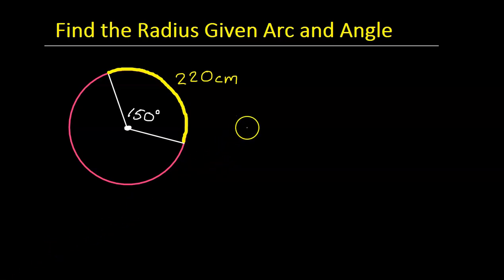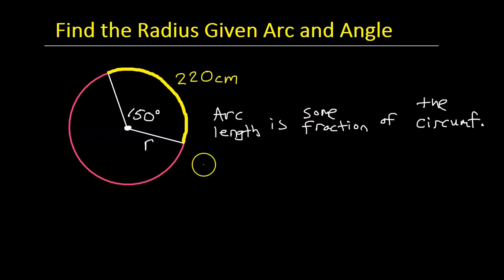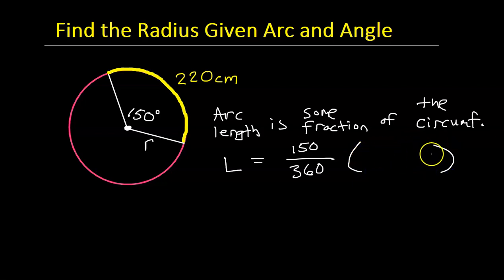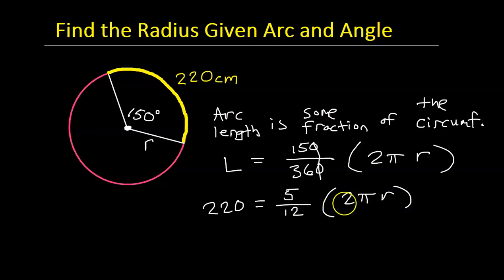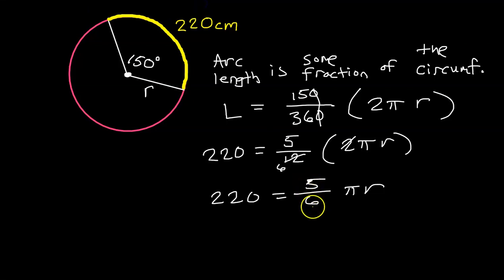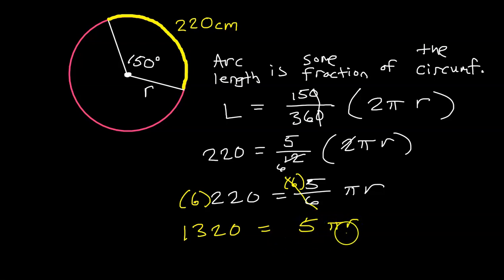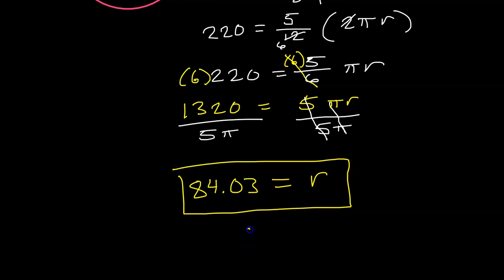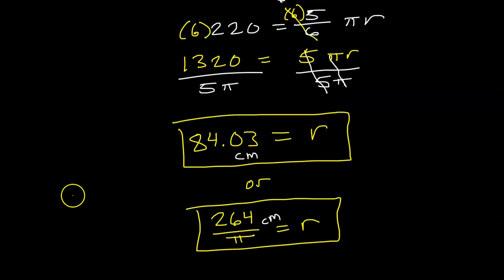Finding the Radius Given the Arc Length and Central Angle